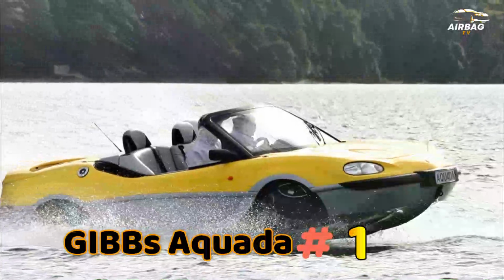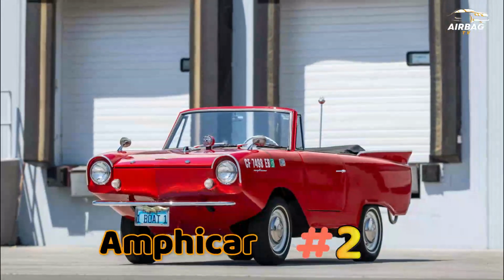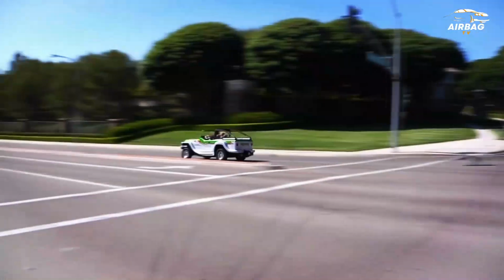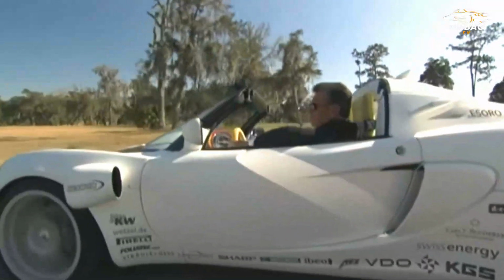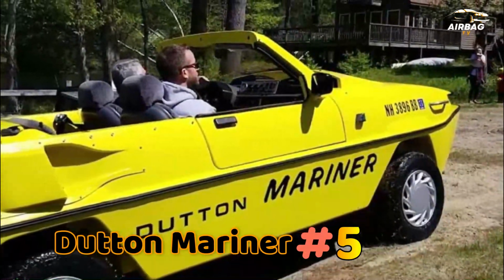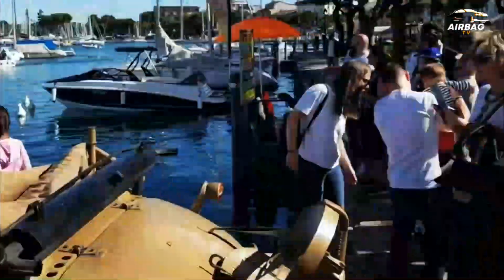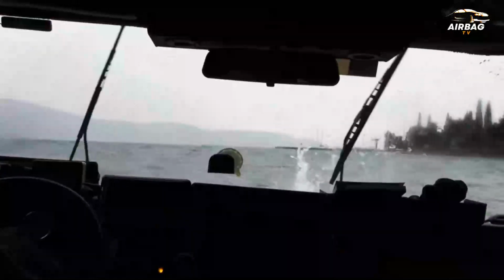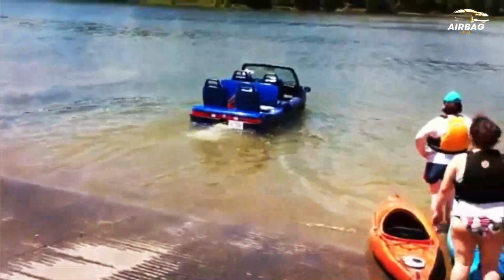8 Amphibious Cars Not Afraid of Floods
Some people like to get in the car and hit the road and some prefer to splash around in the water.
Here's a list of 8 amphibious cars that you probably never knew existed.

8 Amphibious Cars Not Afraid of Floods
1. GIBBs Aquada
2. Amphicar
3. WaterCar
4. Rinspeed SQuba
5. Dutton Mariner
6. Volkswagen Schwimmwagen
7. Amphi-Ranger
8. Hobbycar